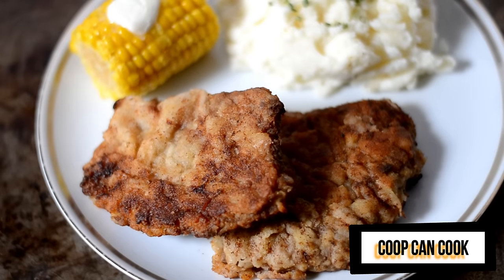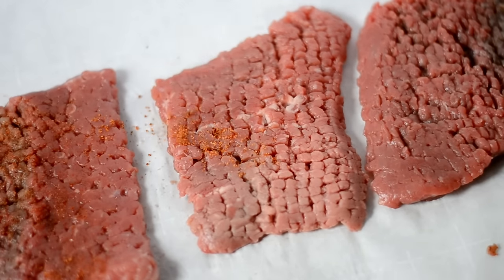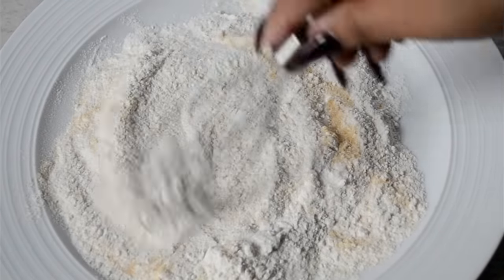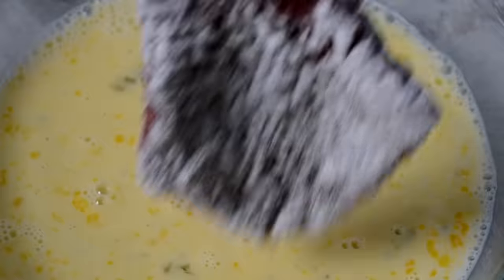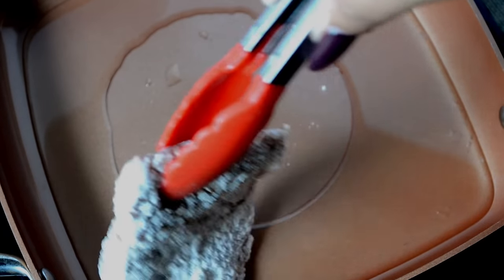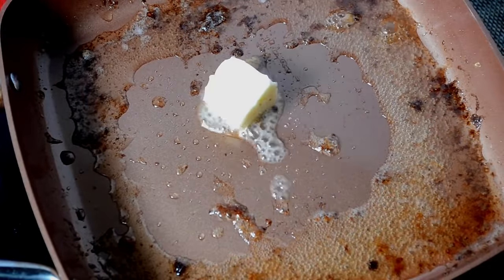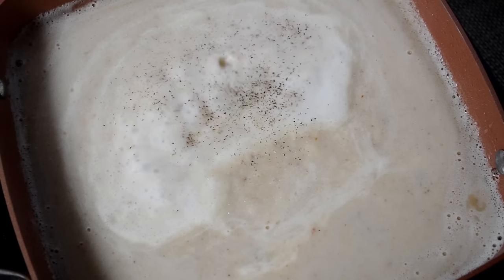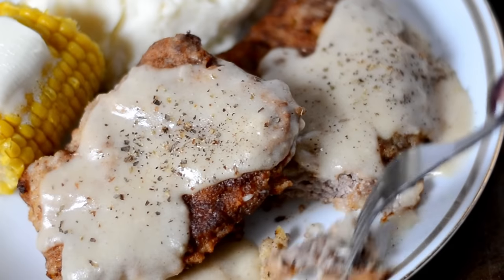THE BEST COUNTRY FRIED STEAK AND GRAVY RECIPE!